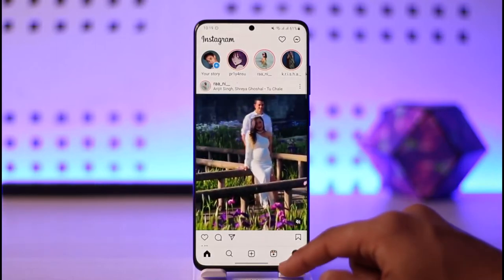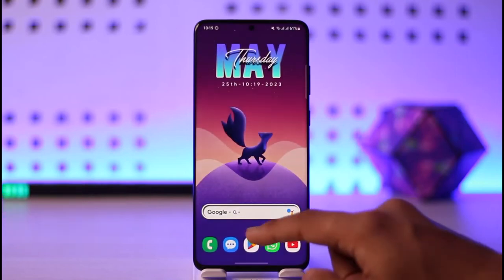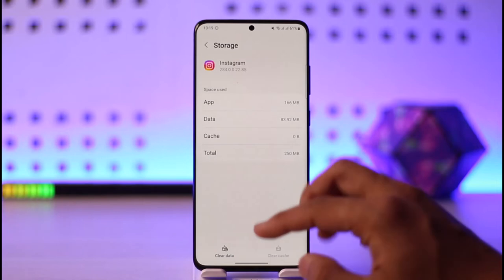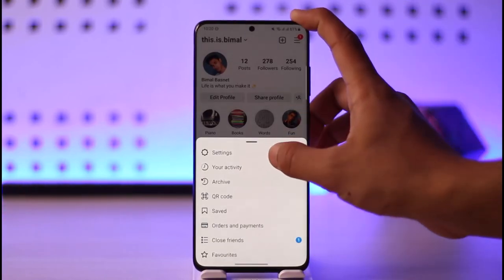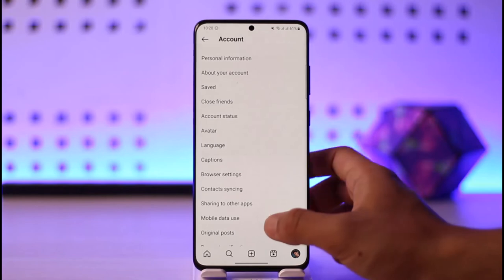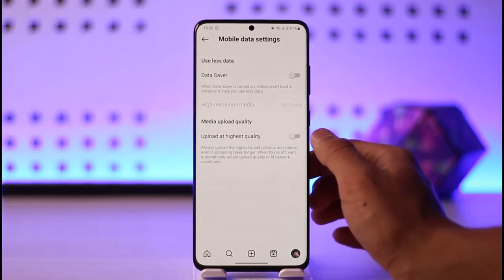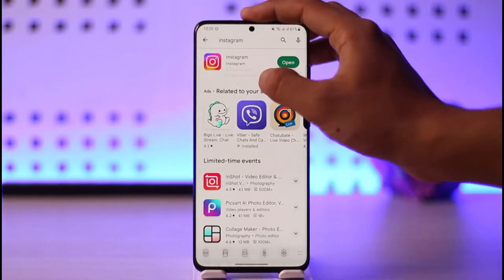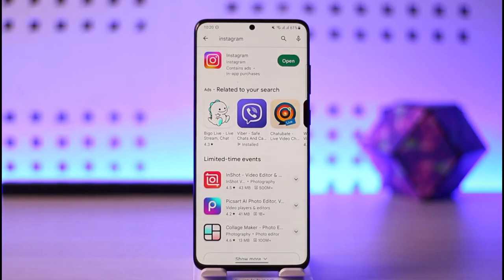Unable To Upload or Share Photos /Videos - Instagram !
In this video, I will show you how to fix unable to upload or share photos and videos on Instagram.

~ Chapters:
0:00 Introduction
0:14 Why This Happens
0:20 Check the Video Length
0:41 Clear Cache / Data
1:05 Data Saver Off
1:25 Conclusion